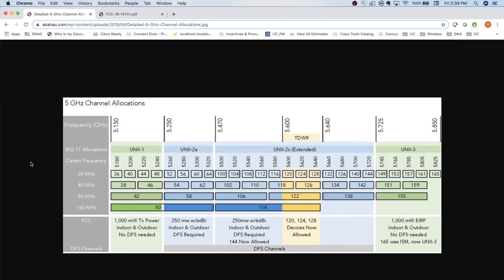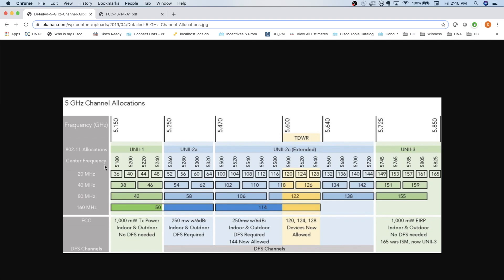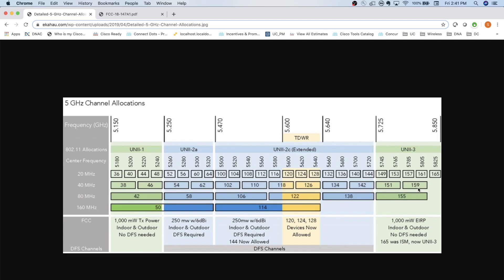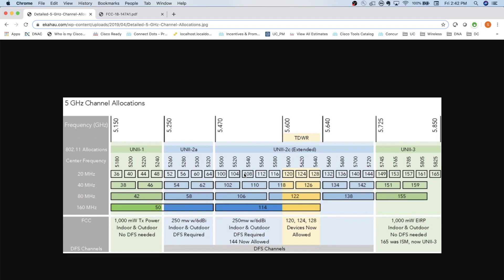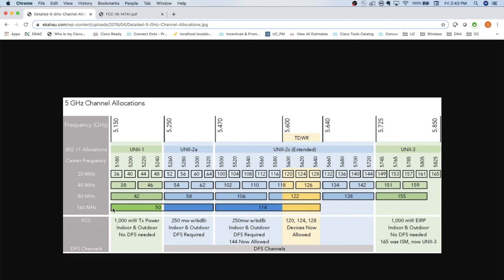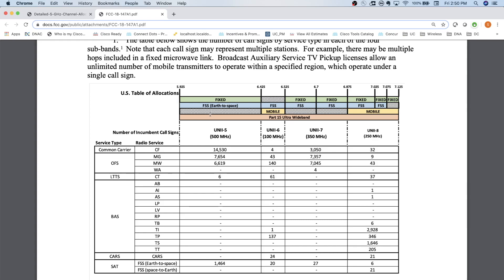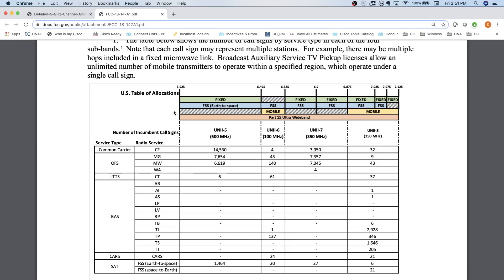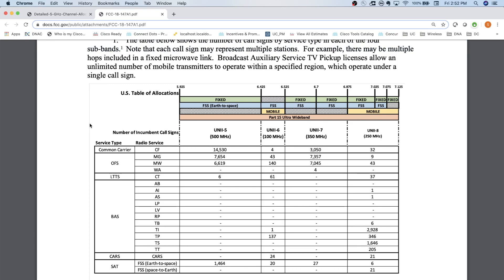WI-FI 6E Overview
In depth overview of what WI-FI 6E is and where it could be beneficial. Whats the need for it, and why it exists. Wireless in 6ghz.